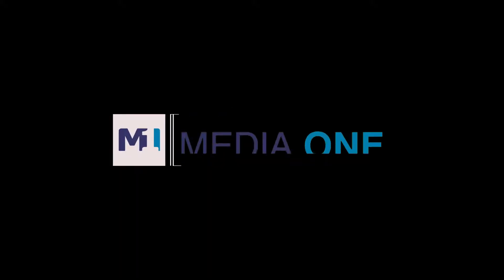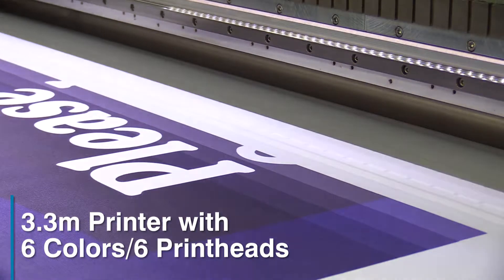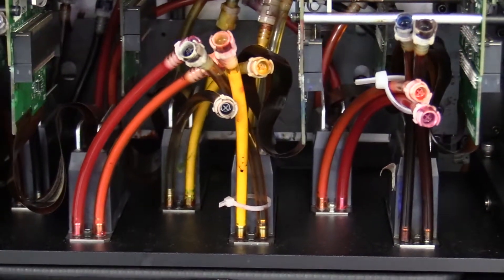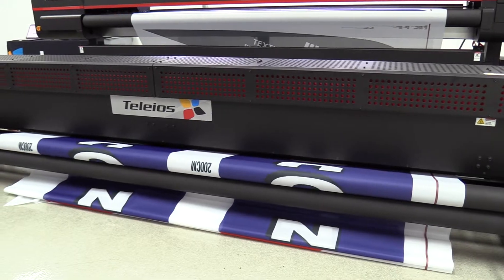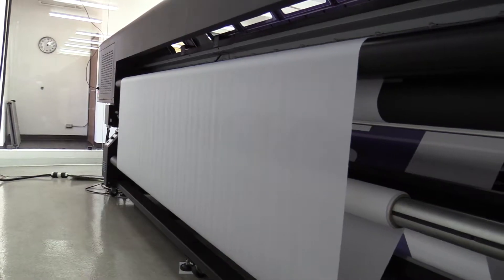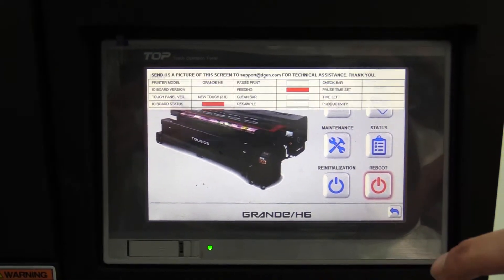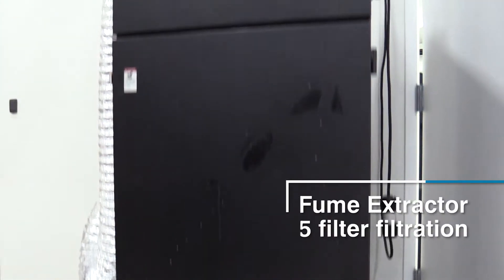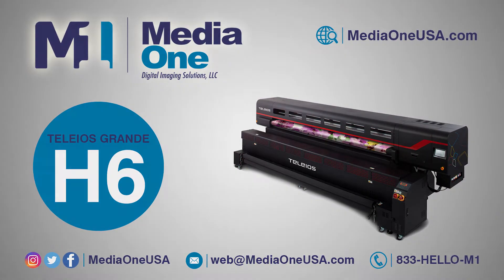d.gen Teleios Grande H6 by Media One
With a maximum speed of 1900 sqft/hr and resolution of 1800dpi, the Teleios Grande H6 is a True Direct-to-Textile Printer. It's unique 6 color system produces stunning prints and excellent color fastness through its inline (optional) HeatMAN fixation unit. It also comes with a patented textile feeding system and a 6 color bulk ink system.